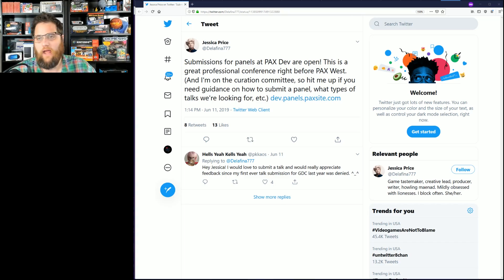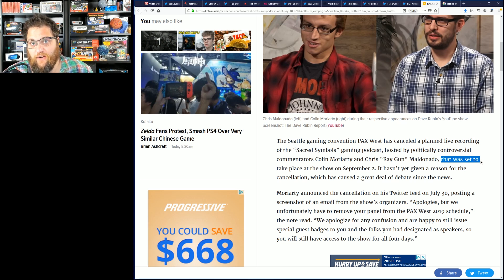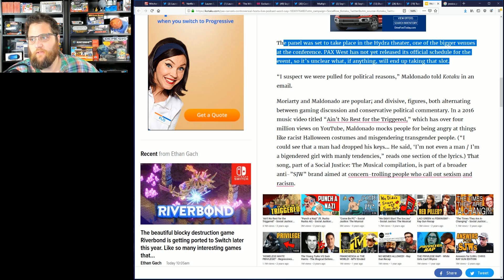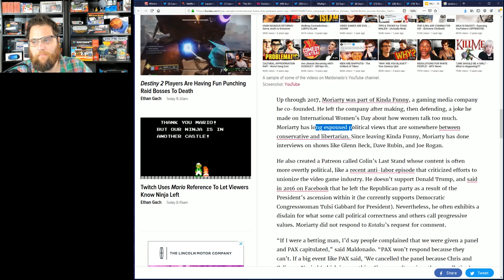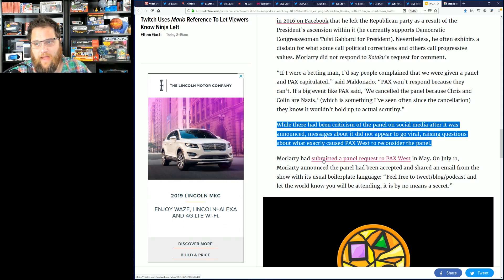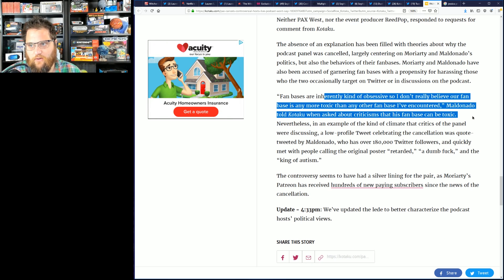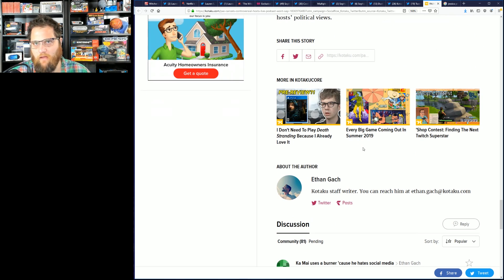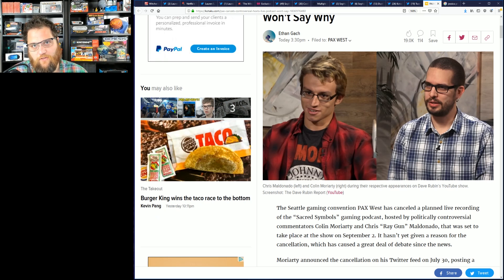Kotaku SMEARS Chris Raygun & Colin Moriarty & Their FANS!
Kotaku Decided to use the PAX West Shunning of Chris Raygun & Colin Moriarty as a way to indirectly smear both men.  Pathetic video games journalism..